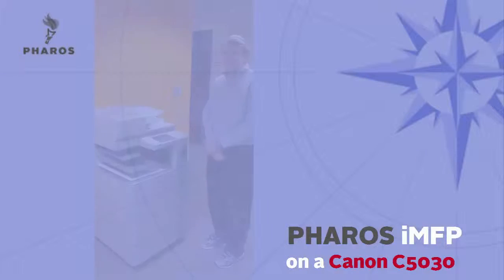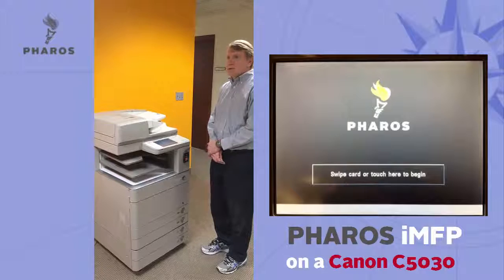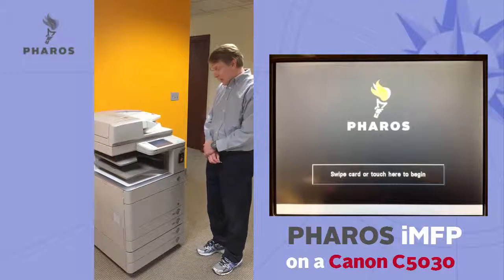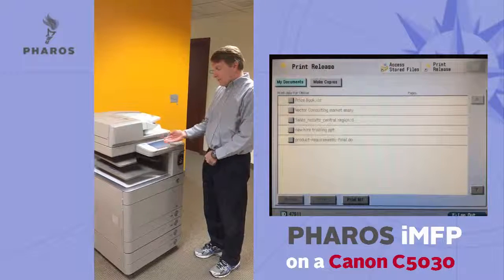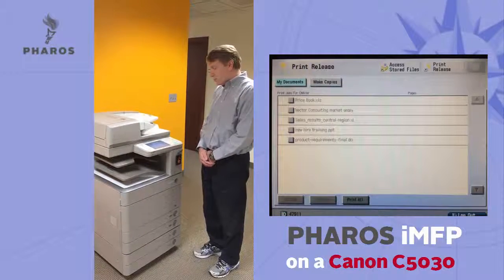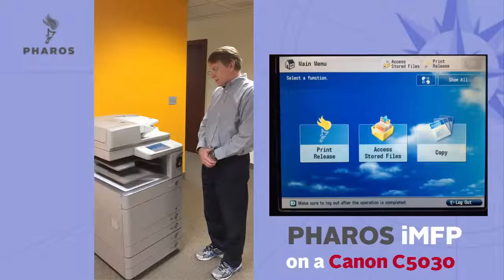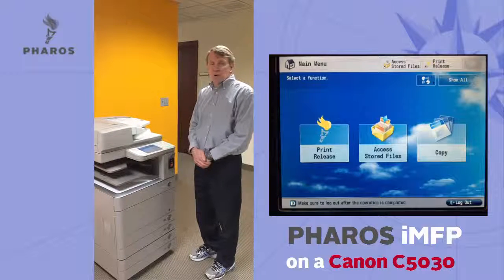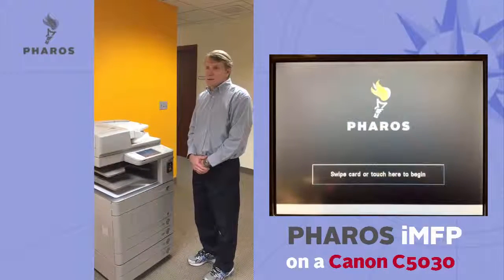Pharos iMFP for Canon imageRUNNER ADVANCE devices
This video shows the Pharos print release workflow on a Canon imageRUNNER ADVANCE multi-function printer.